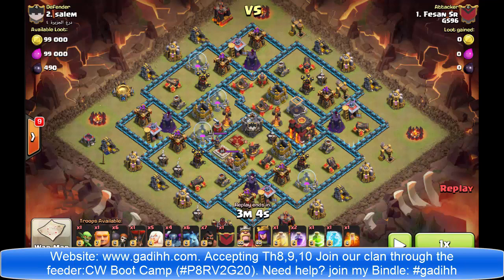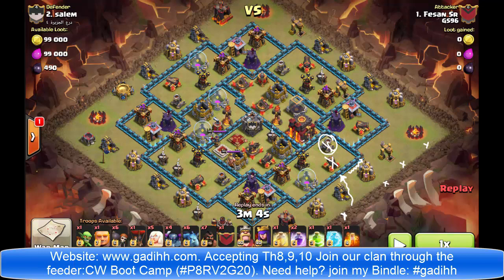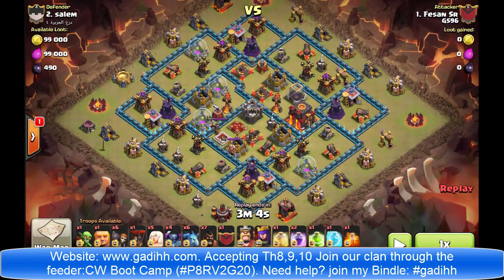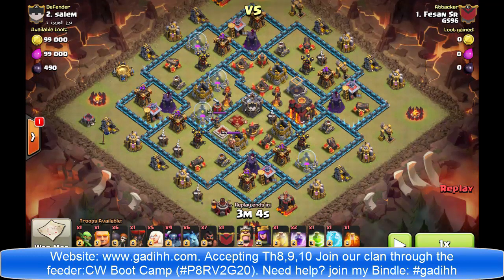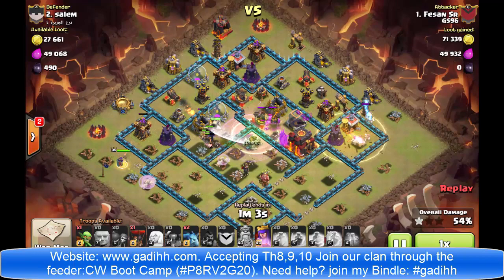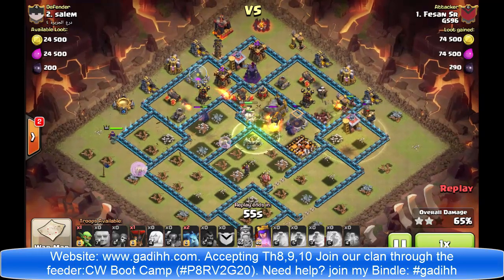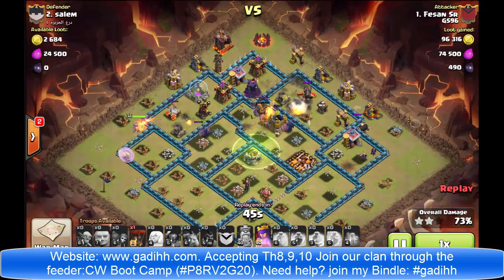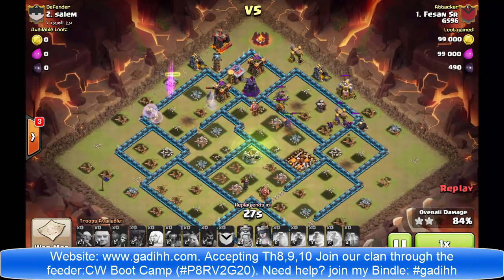Clash Of Clans Th10 - How To Use Walking Queen Healer HoGoWiPe Strategy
So i already show this attack in our war recap, but didn't really go into deep explanation of how/why/w.e to use it. Here's a good chance to do it, Enjoy :)